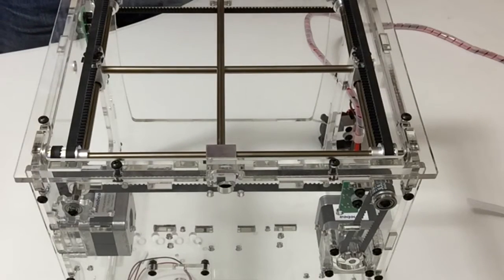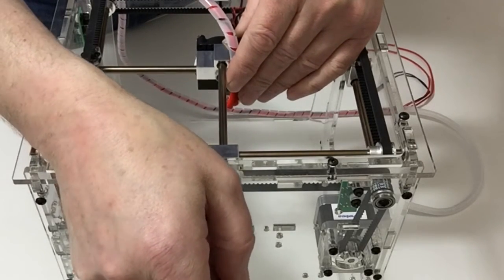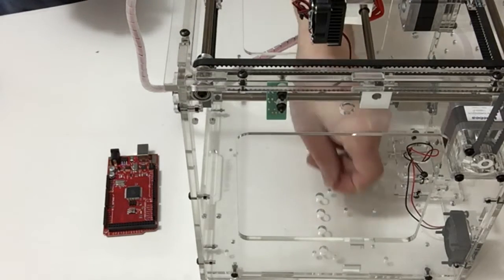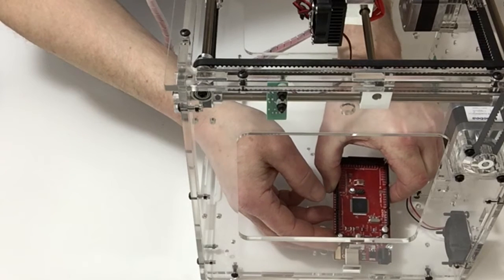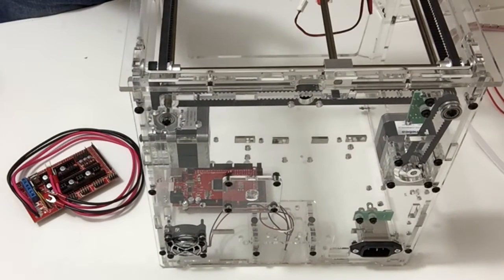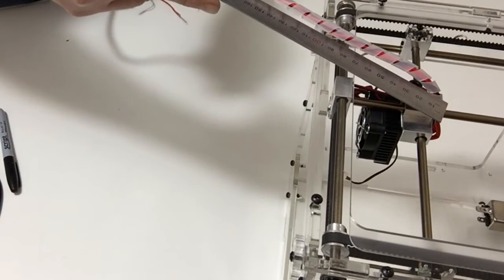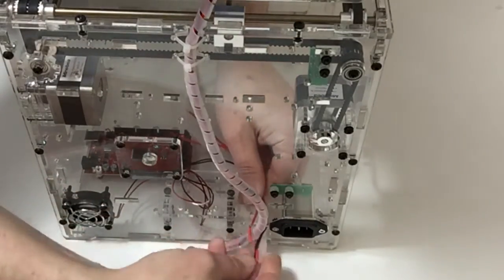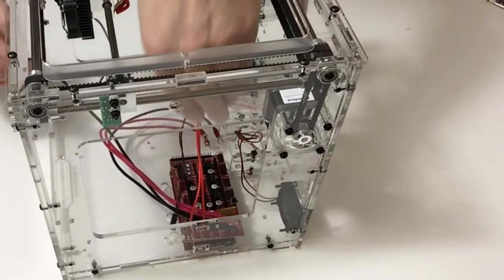Official idbox 3D Printer Build Diary - Pack 9, Stage 36-38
This video details what's included and the build process for pack 9, stages 36-38 of your 3D Printer subscription.